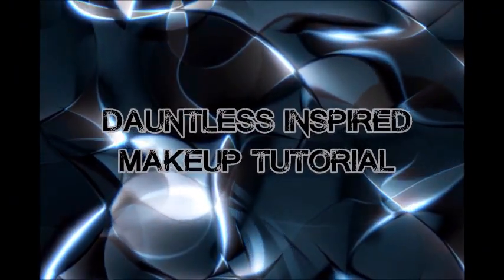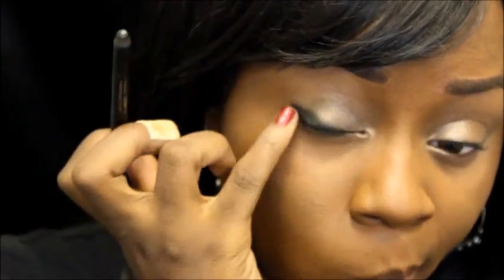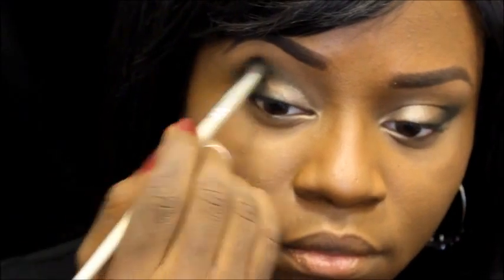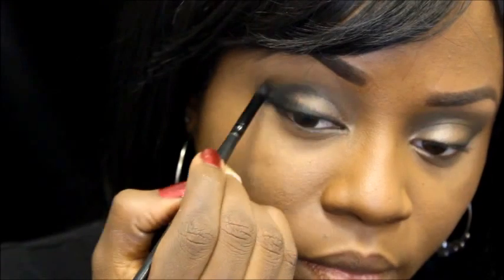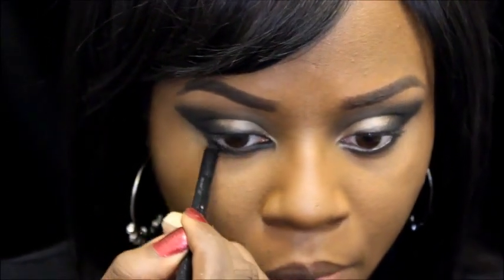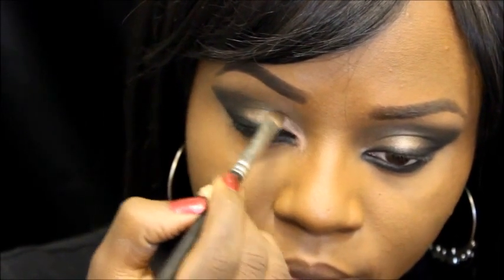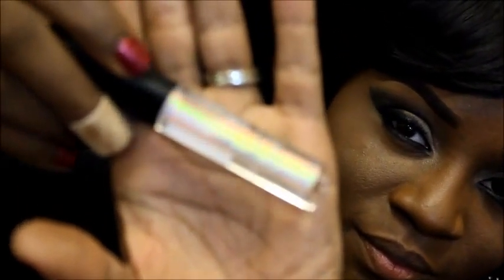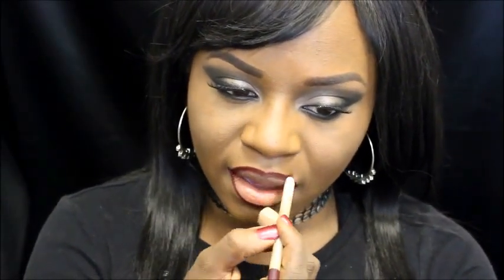Dauntless Inspired Makeup Tutorial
The tutorial that I will be creating is inspired by the faction Dauntless in the Divergent Series that is premiering today!! I sped it up a lot because the look an be easily recreated because there are no definite lines!! I hope that you all enjoy!!!
Equipped by Raely Elle!!
Ephesians 6:14-17
Lyrics:

(Chorus)

Blessed,
Blessed from head to feet,
Equipped to protect me,
My life,
My whole life,
The scriptures telling me,
Ephesians 6:10 through 18,
The whole armor of Christ.

(Verse 1)
I've got my armor on,
And even if they take my life away,
I'mma stay with you,
You are my Shepard,
You're my amazing grace,
And I can't wait 'till I see your face, Yaa,
My god who reigns,
Above all things,
Has molded me a soldier of Christ,
(Ya ee yaa ee ya)
I'mma lay down my life,
Surrenderin' all my pride,
I know that obstacles will rise,
But I'm gon' fly.

(Chorus)

(Verse 2)
When I've got my back against the wall,
I'mma cast my cares upon The,
And I won't even move at all,
I'mma hold my ground and wait,
Even when the enemies at my gate,
My soul you saved, (Soul you saved),
Oh what a price you paid,
With the life you gave,
On the cross that day,
You overcame that grave and made my sins all wash away,
I was bedeviled my a darkness that surrounded me,
But then your light, (your light),
It came in to save me.
Come along with me on my day to day journeys on social media!!!
All music used in my videos is from the following websites!